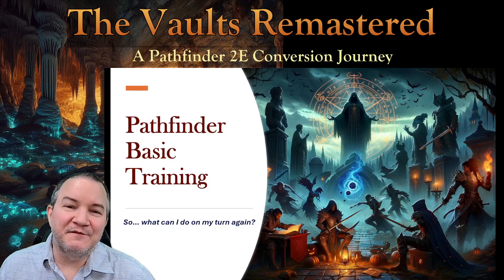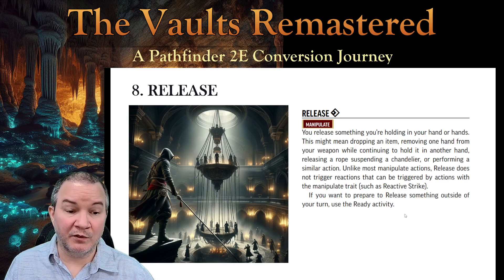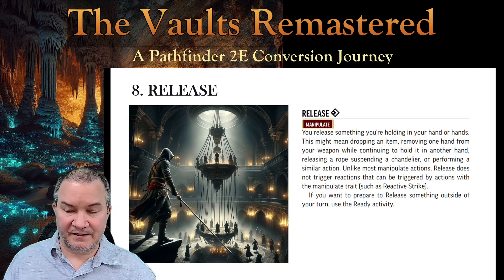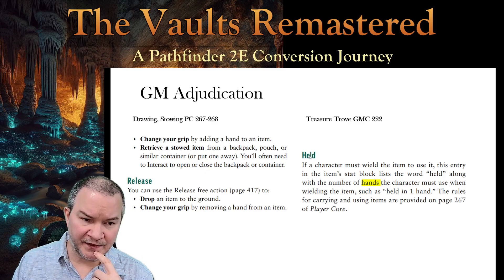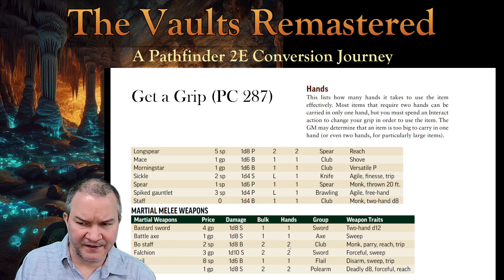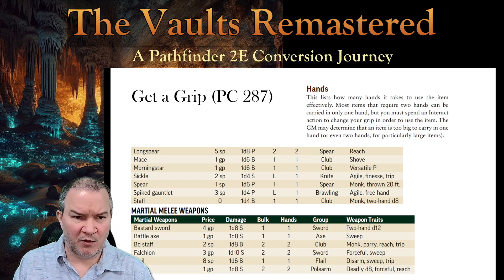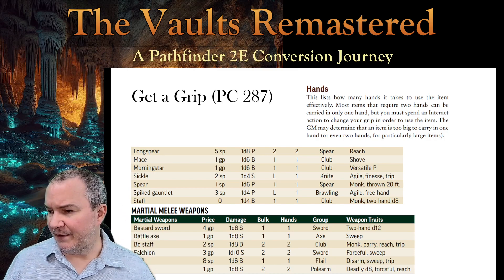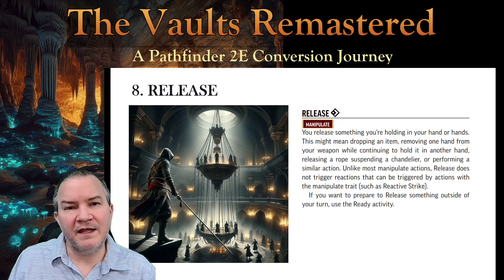Pathfider Basics: RELEASE Action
Pathfinder 2E Tactics: Combining the 'Release' and 'Interact' Actions for Dynamic Gameplay

Description:

Unveil the strategic depth of Pathfinder 2E's 'Release' and 'Interact' actions in our latest deep dive, where we explore the critical mechanics of handling objects, weapons, and magic items during gameplay. This video delves into the nuances of these actions, shedding light on the tactical advantages and considerations they bring to the table.

In Pathfinder 2E, every action counts, and understanding how to efficiently manage your equipment can be the difference between victory and defeat. In this guide, we focus on:

The 'Release' Action Explained: Discover the significance of the 'Release' action, from dropping an item to strategically letting go of a weapon or magic item, and how this free action can be seamlessly integrated into your combat strategy.
Wielding with Wisdom: Learn about the importance of the number of hands required to properly wield objects and the implications for your action economy. We'll cover everything from two-handed swords to intricate wands, providing insights into maximizing their potential.
Interact and Release Synergy: Explore how the 'Interact' and 'Release' actions work hand-in-hand, allowing for fluid transitions between offensive and defensive maneuvers. Understanding this synergy opens up new tactical layers in combat and exploration.
Practical Examples and Tips: Armed with real-game scenarios and practical tips, we demonstrate how to leverage these actions effectively, ensuring you're always a step ahead of your opponents.
Whether you're strategizing for your next battle or fine-tuning your character's loadout, this video is packed with essential knowledge to enhance your Pathfinder 2E experience. Join us as we dissect these actions, offering you a competitive edge in your adventures across Golarion.